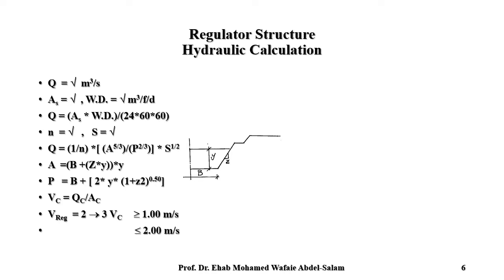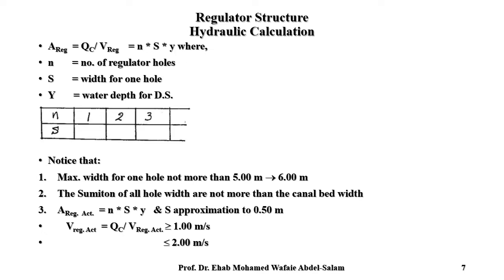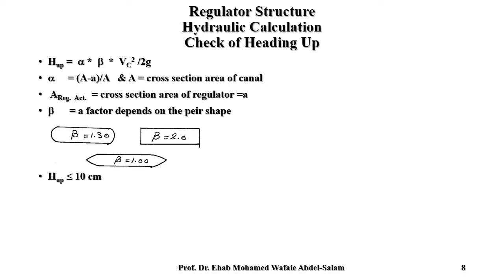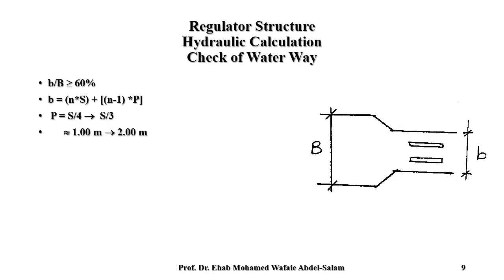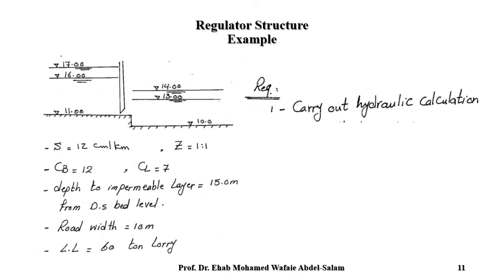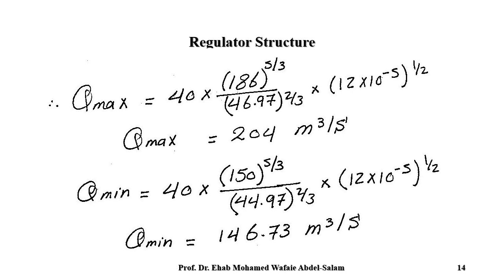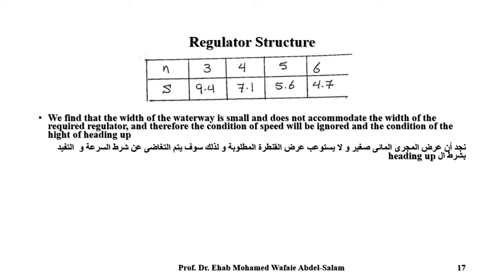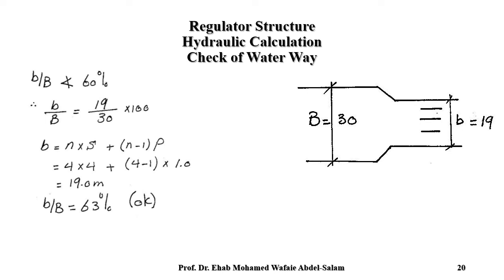2 Hydraulic Design of Regulator Structure